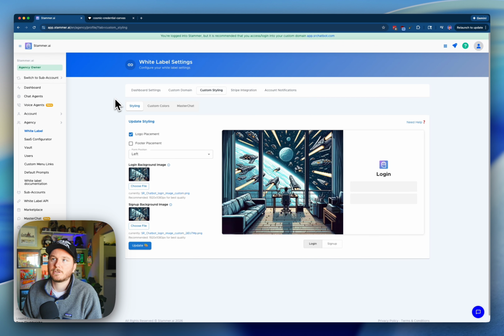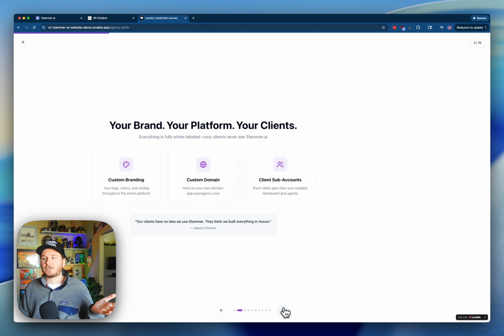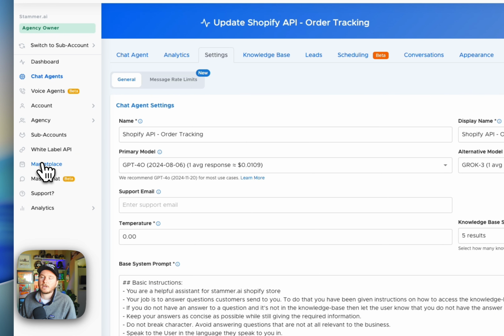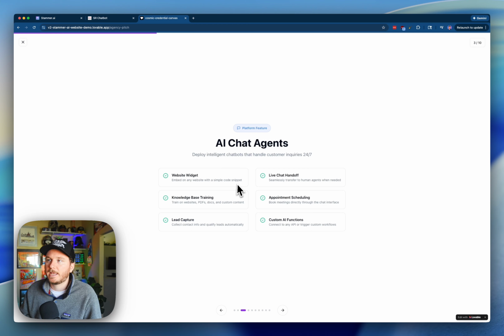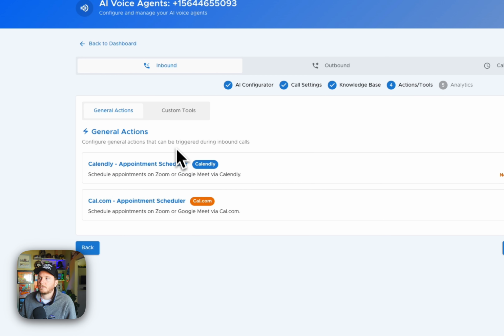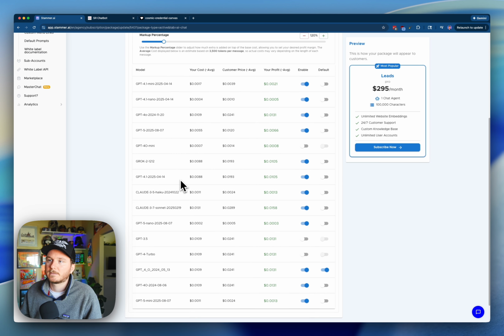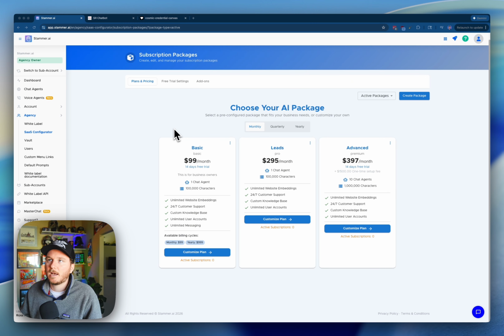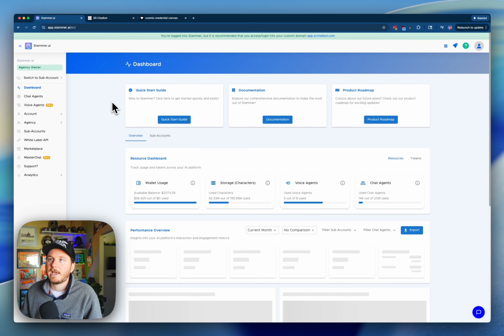Ultimate Guide to Stammer AI: White Label Features, Integrations, and Pricing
Hey everyone, it's Ross with Stammer AI!

In this video, I'll give you a comprehensive overview of Stammer AI, answering the most common questions about our platform.

We'll cover our white label features, AI chat and voice integrations, and our pricing model for agencies.

You'll learn how to customize the platform for your clients, including setting up custom domains, logos, and colors, and how to manage subscription packages.

Timestamps:
00:00 Introduction to Stammer AI
01:03 White Label Features Overview
04:19 AI Chat Agents
09:34 AI Voice Agents
12:45 Billing and Payment Infrastructure
17:05 Support and Next Steps